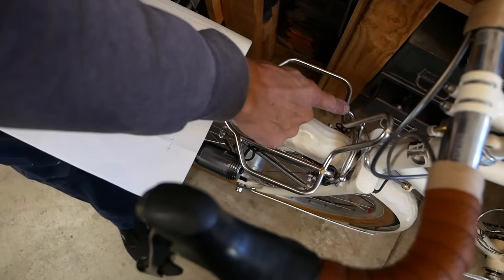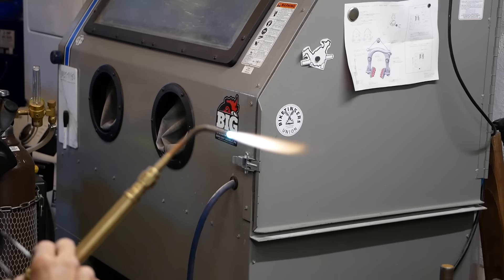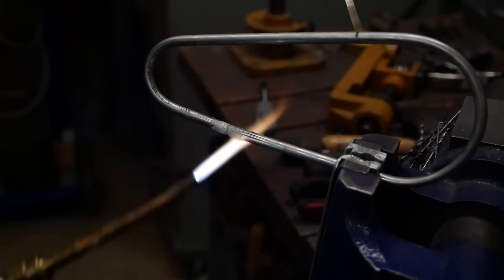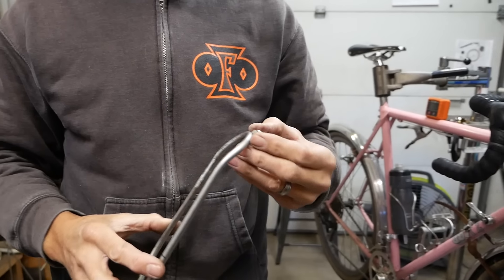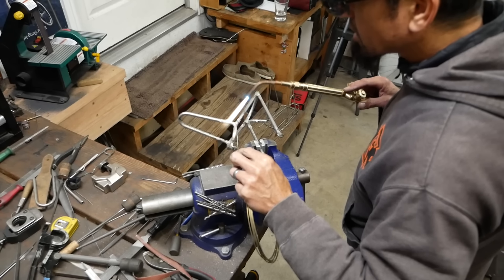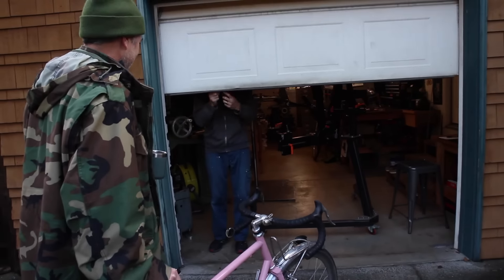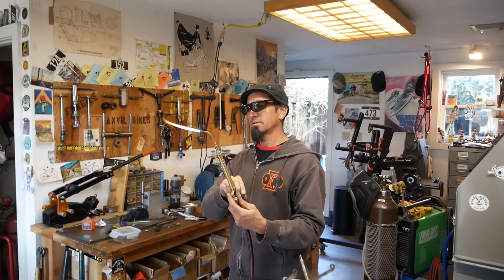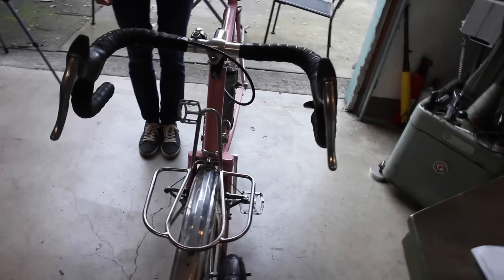Stainless Steel Rack Build at Fitz Cycles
In today's video I am heading to Fitz Cycles to check out how John builds his custom stainless steel bicycle racks. He'll give us a behind the scenes on how these artfully detailed and functionally supreme racks are made by hand. Join along as we build a front randonneur rack from concept to completion.